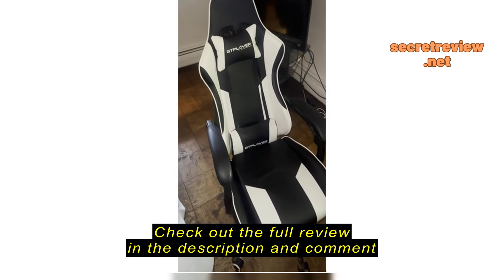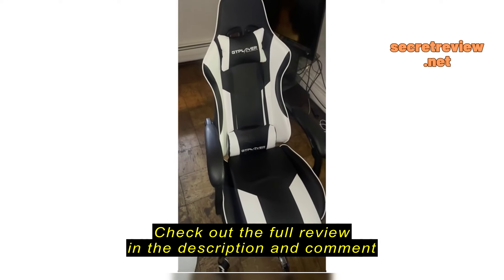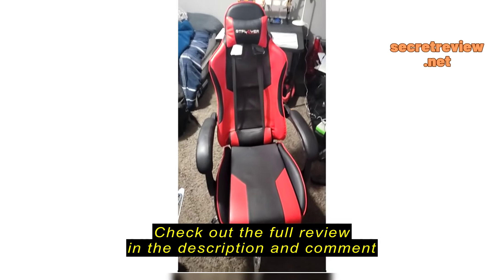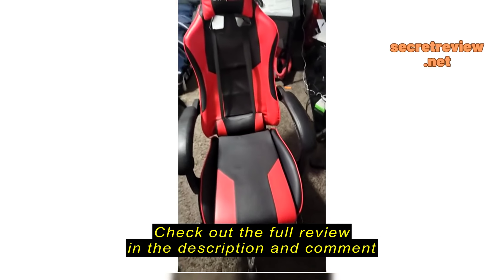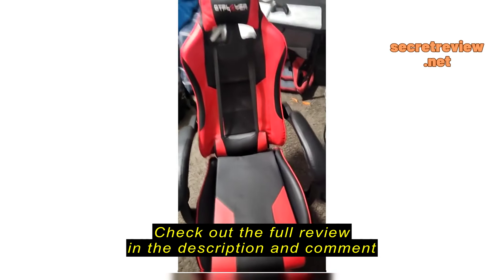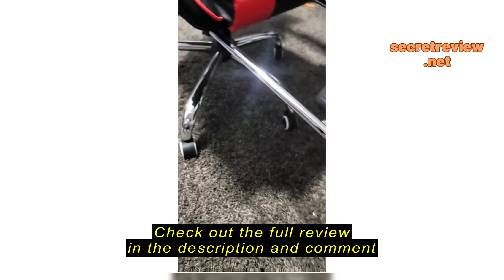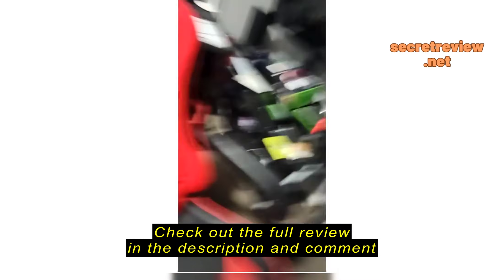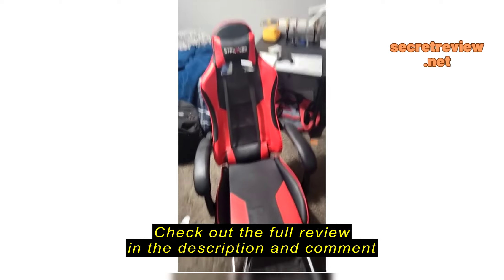Review GTPLAYER Gaming Chair, Computer Chair with Footrest and Lumbar Support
GTPLAYER Gaming Chair, Computer Chair with Footrest and Lumbar Support, Height Adjustable Game Chair with 360°-Swivel Seat and Headrest and for Office or Gaming (White)